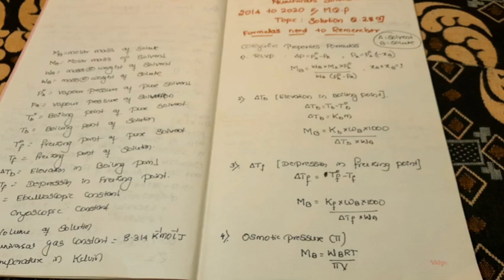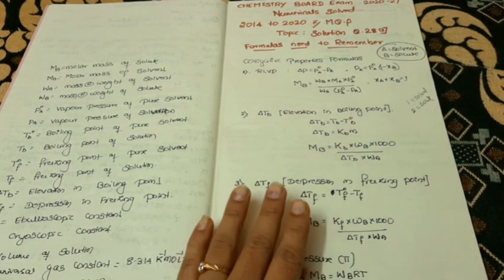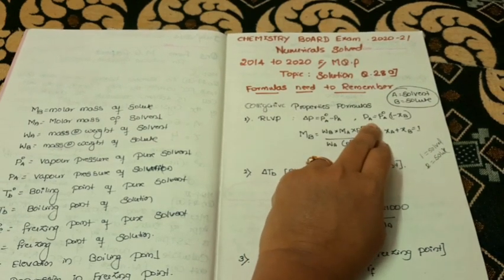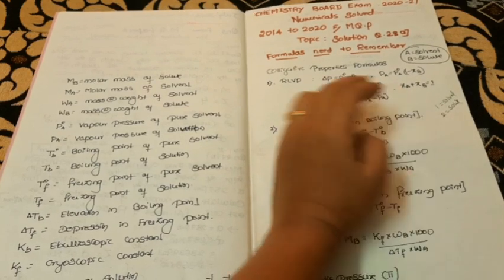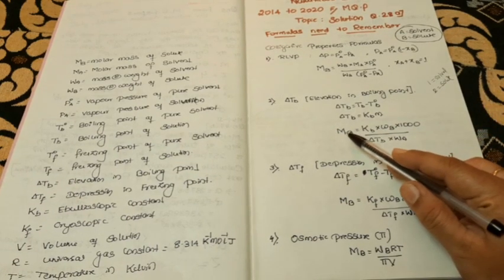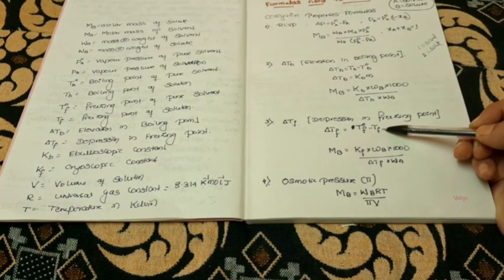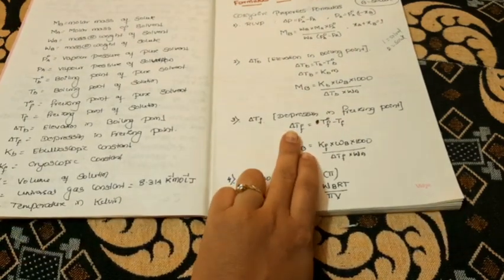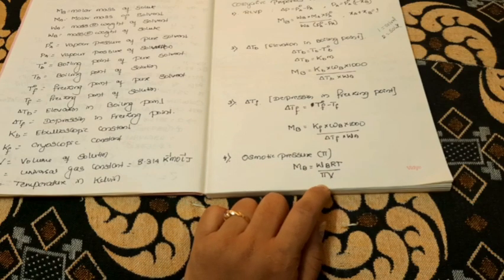Chemistry - Solved numericals 2014 to 2020 and MQP-solution chapter.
telegram link to get pdf file